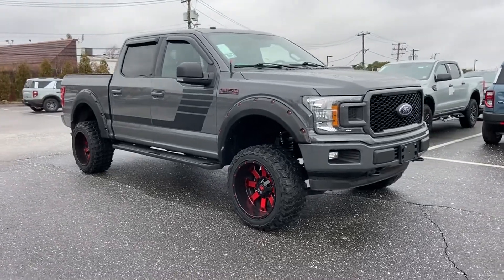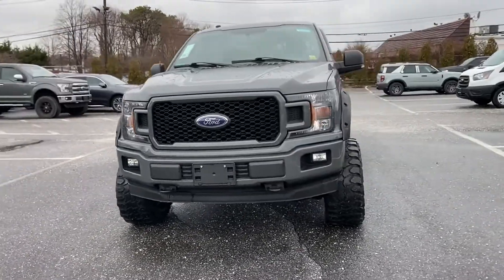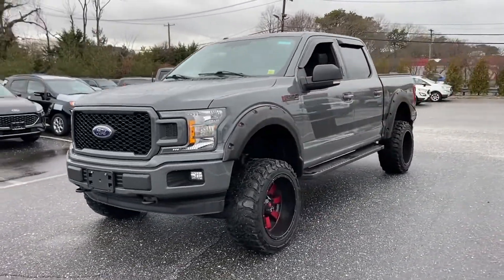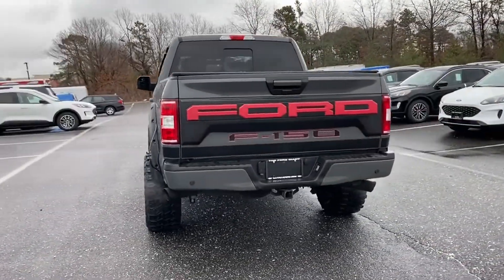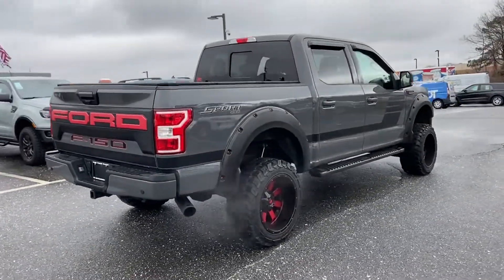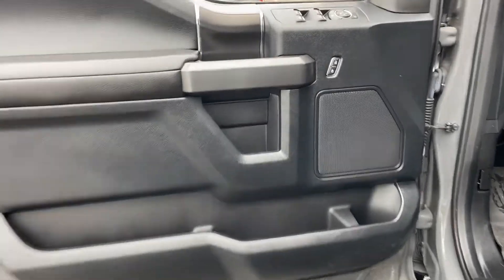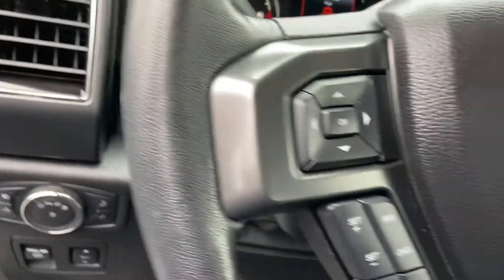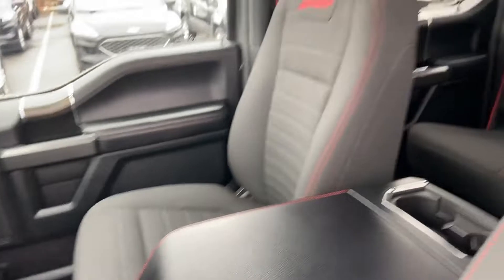Used 2018 Ford F-150 XLT 1FTEW1E59JFE00801 Sayville, Patchogue, Smithtown, Bay Shore, Port Jefferson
2018 Ford F-150 XLT 1FTEW1E59JFE00801 Video

This 2018 Ford F-150 XLT 1FTEW1E59JFE00801 is full of phenomenal features such as: